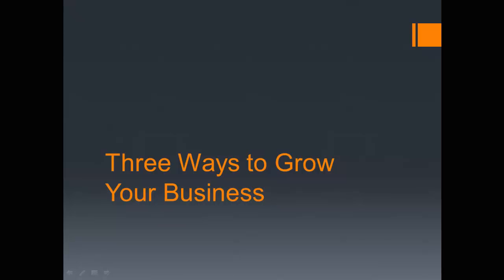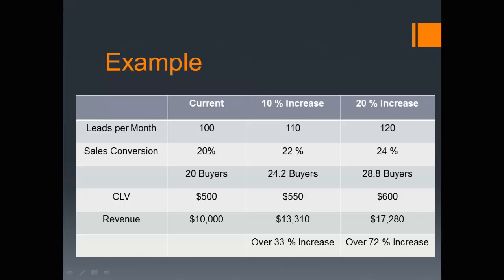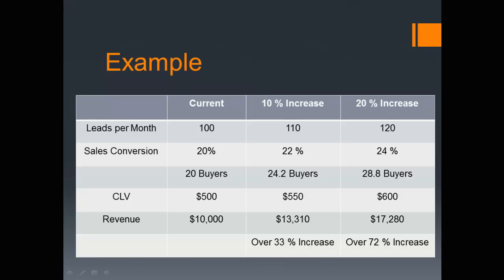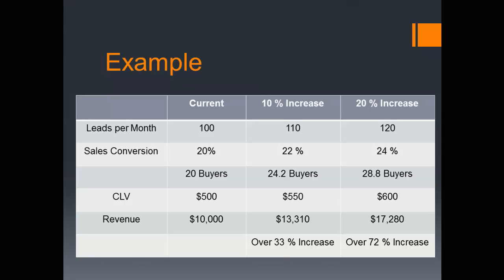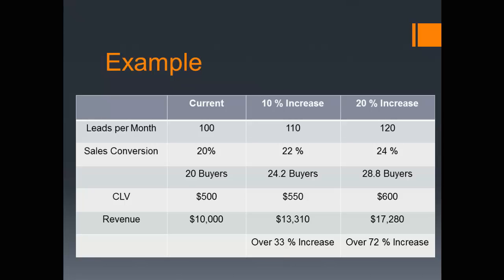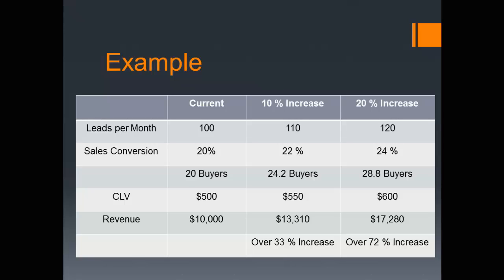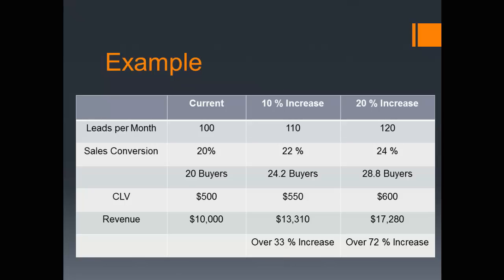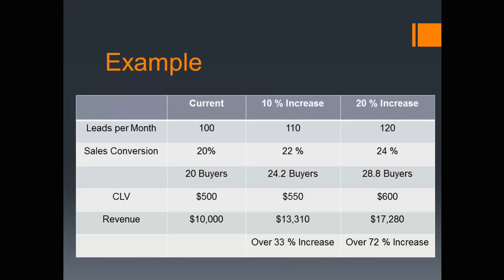Three Ways to Grow Your Business by Increasing Leads, Sales Conversion and Client Lifetime Value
In this video Brad at Arpeggimarketing.com goes over the three ways to grow your business by increasing leads, sales conversions and client lifetime value in this example small to medium business.